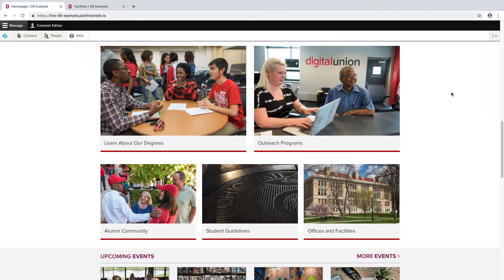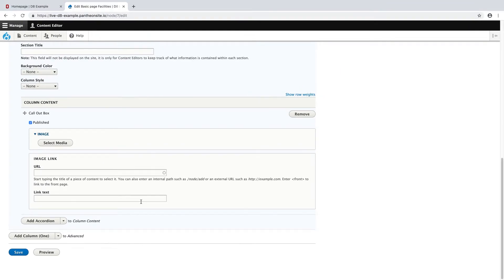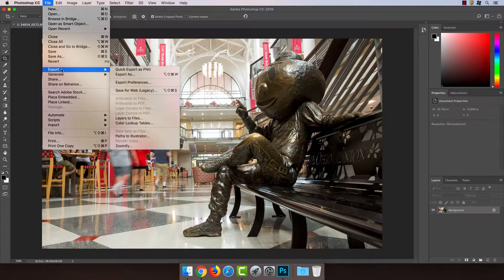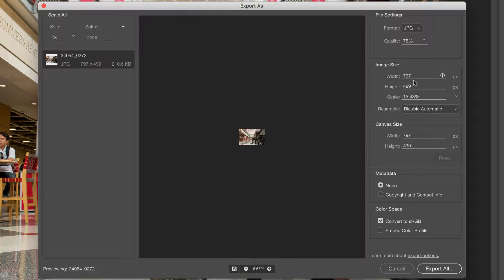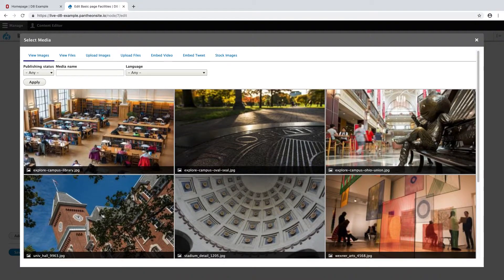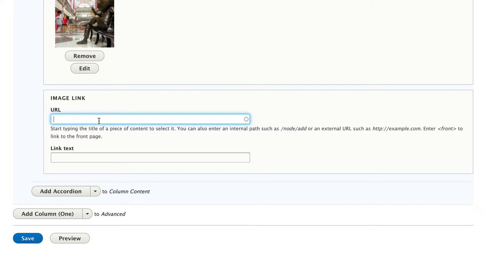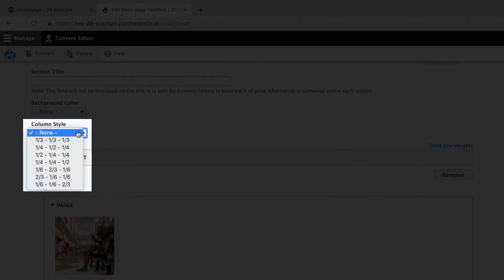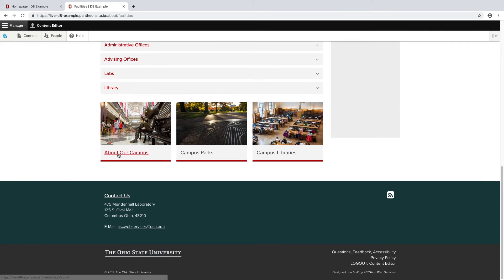[CE10] Basic Page: Callouts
How to add callout boxes via the advanced section.